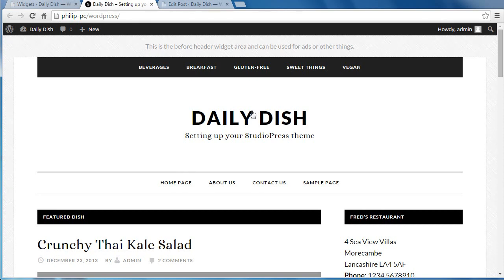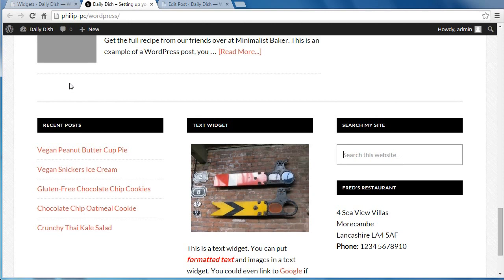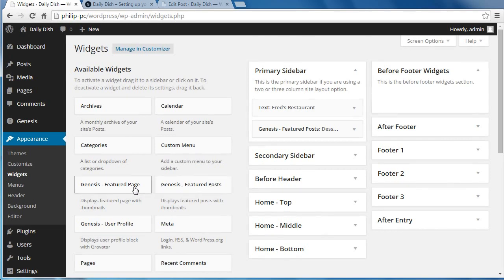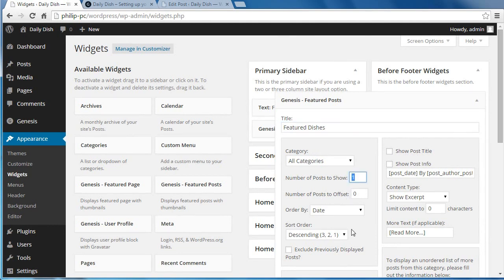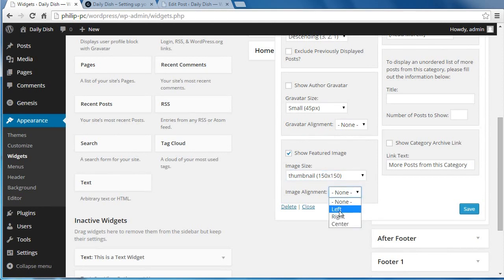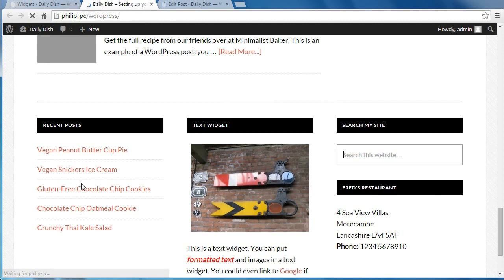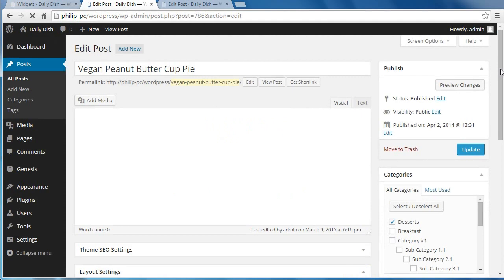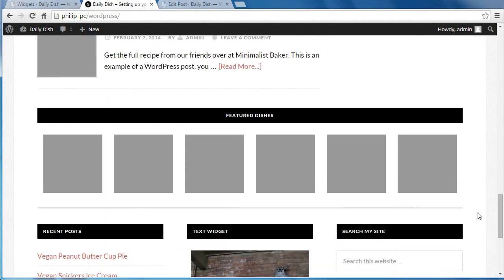Set up the before footer widget area of Daily Dish Pro theme by StudioPress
Six boxes appear above the footer in the StudioPress demo of Daily Dish Pro. This is how to set them up.